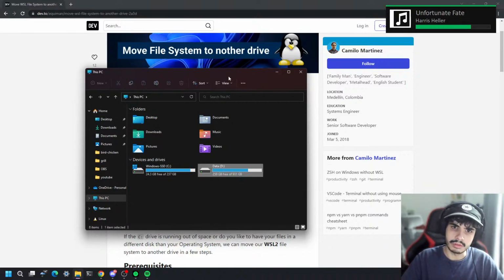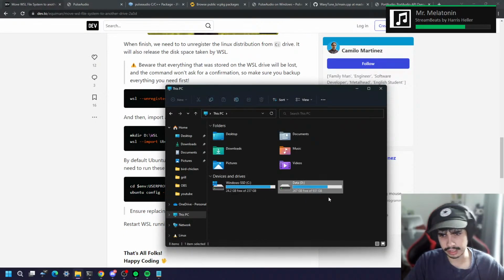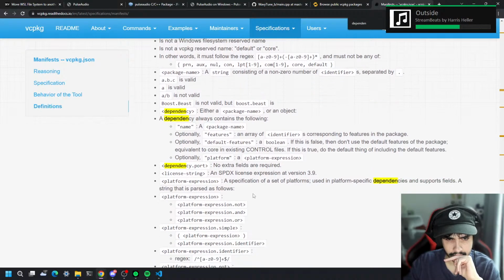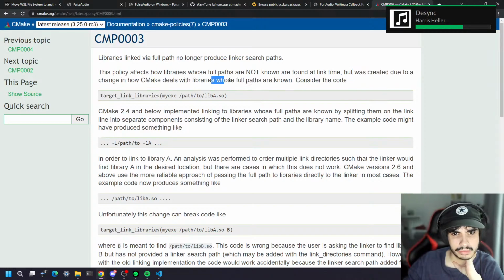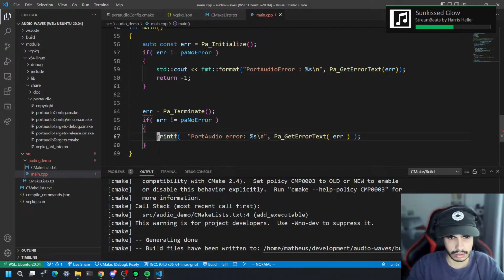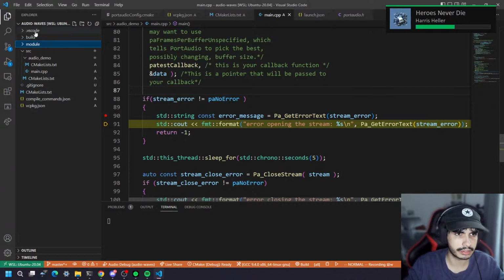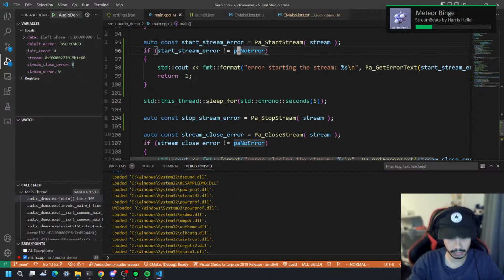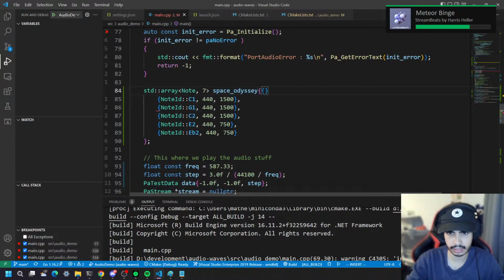Migrating WSL & Working With Audio In C++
Welcome to our second stream! This time, I will be migrating my WSL to a different disk to save up (a lot) or space in my SSD, and we will also work with Pulse audio to create a simple audio application that will play notes in C++.

Join me and I may even do some code reviews.